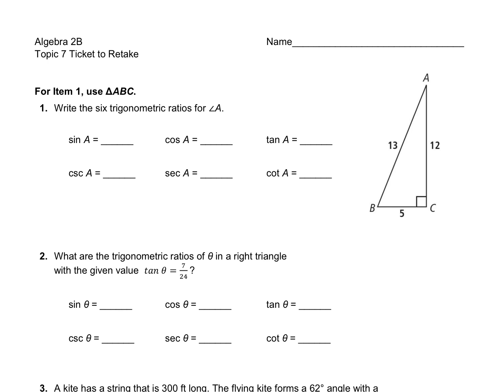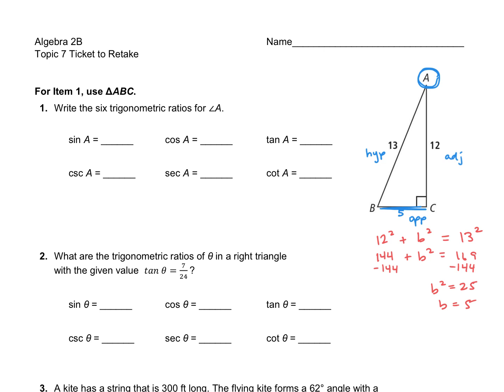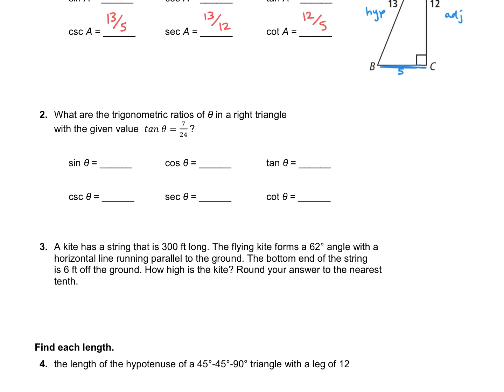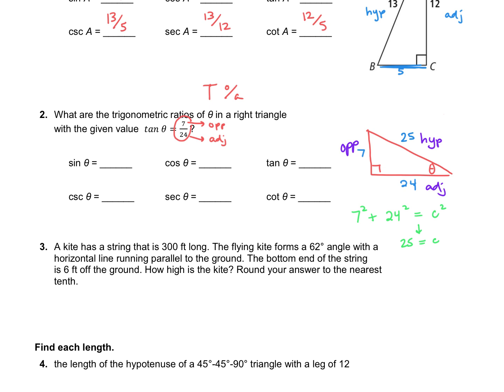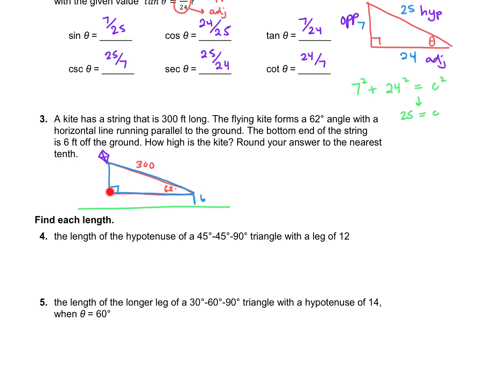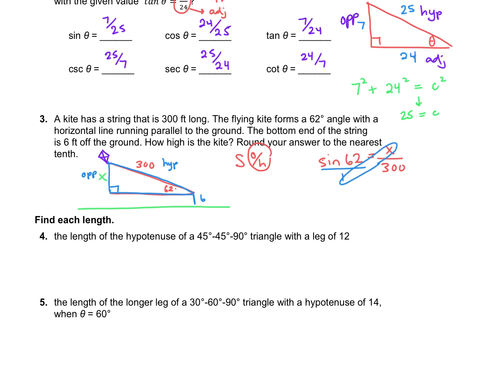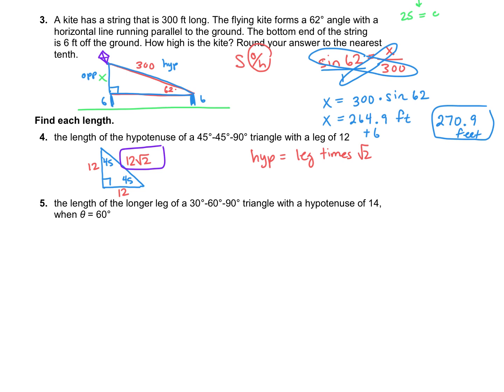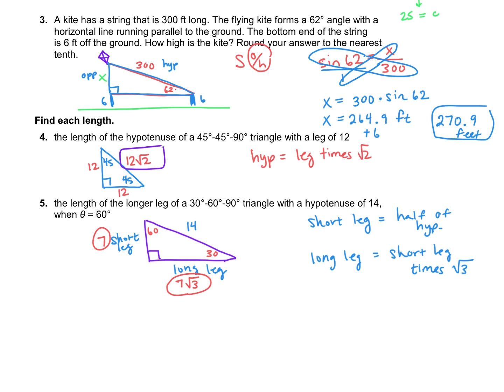Algebra 2 Topic 7 Ticket to Retake (#1-5)